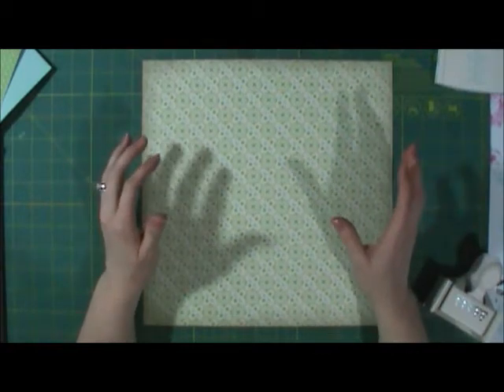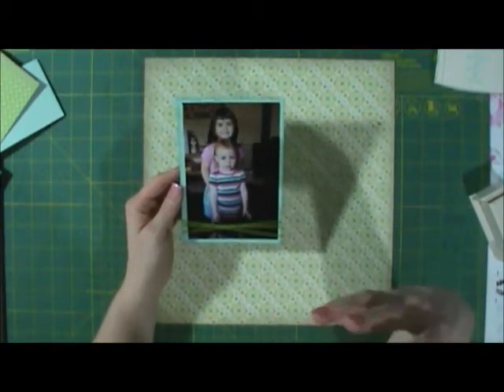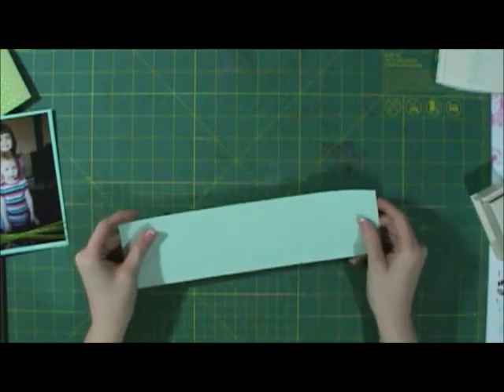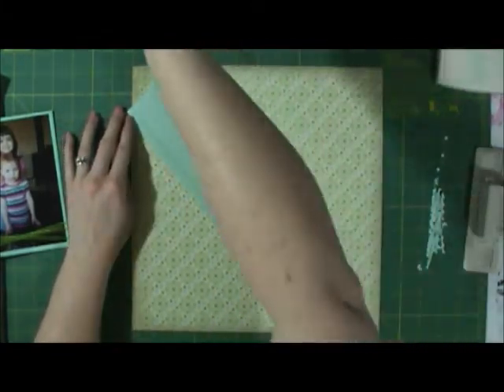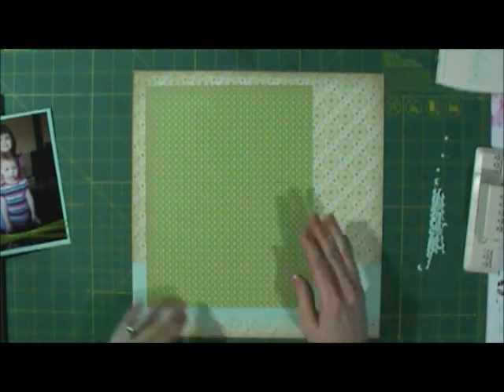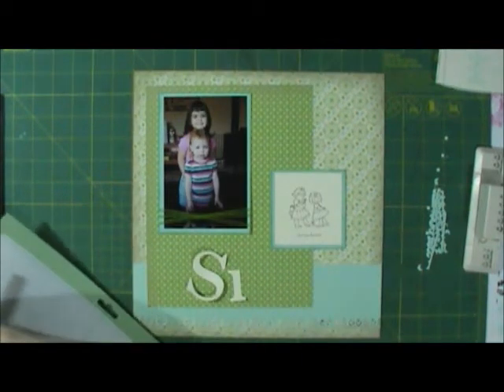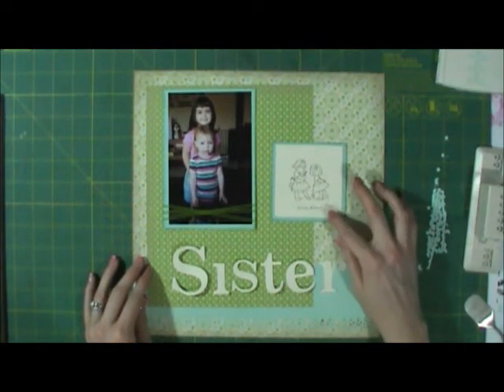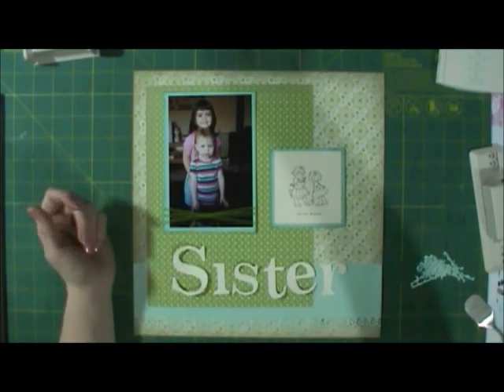Sisters Layout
This is a layout I did of my girls, its one of my favorite layouts. You can view more details on this on my blog when post this.